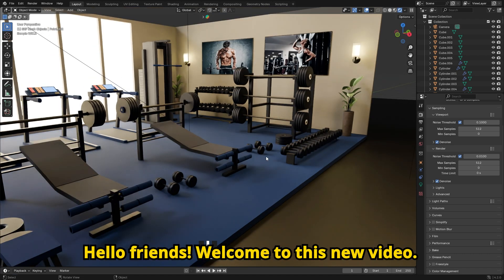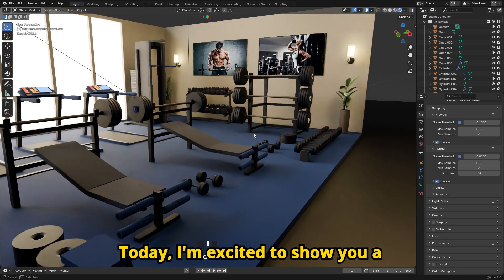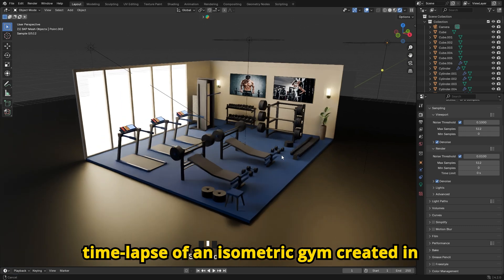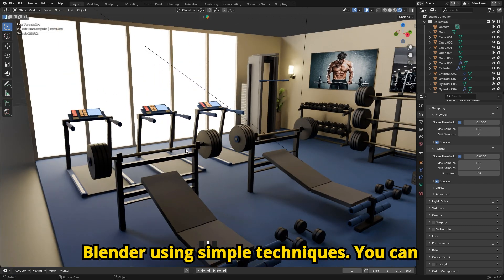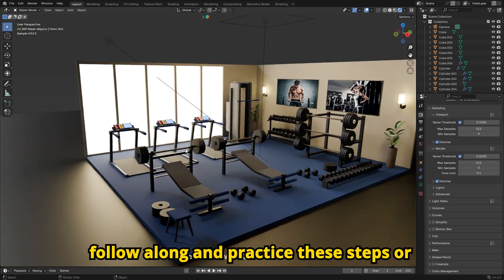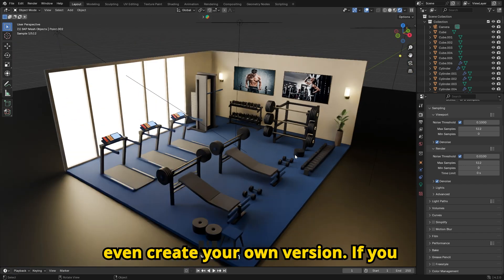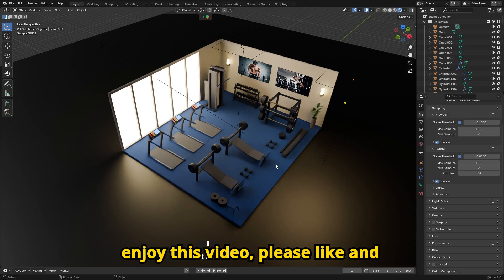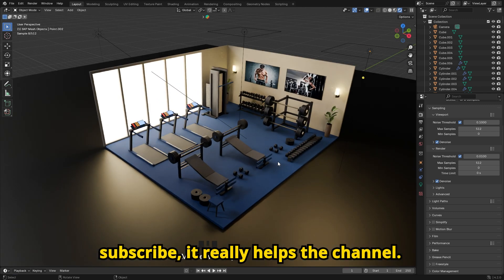Modern Isometric Gym in Blender - 3D Modelling Process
Let's transform the default cube into cute stylized modern isometric gym  in Blender 4.2. If you want full audio tutorial than let me know in comments !
For props, Colors & Textures use blender kit addon. so you can have easier time recreating the original larger scene with similar techniques. Please, let me know, how you like this one :)